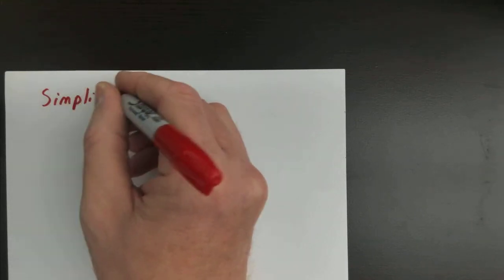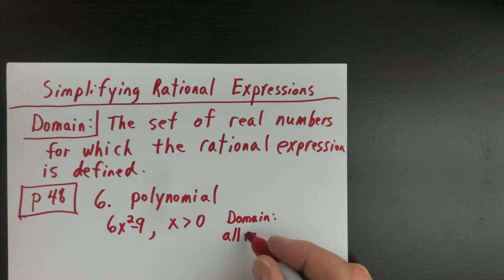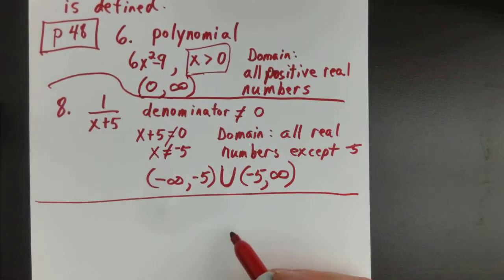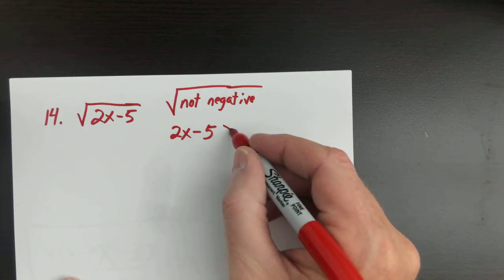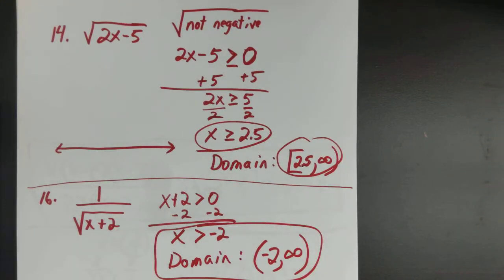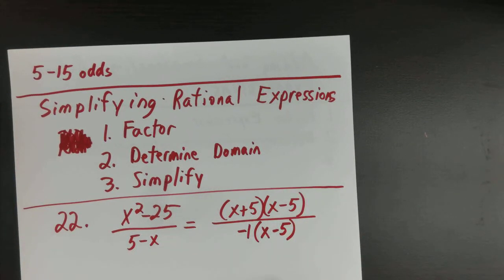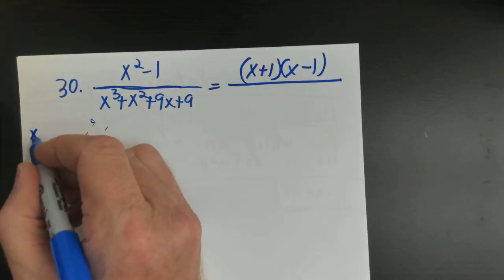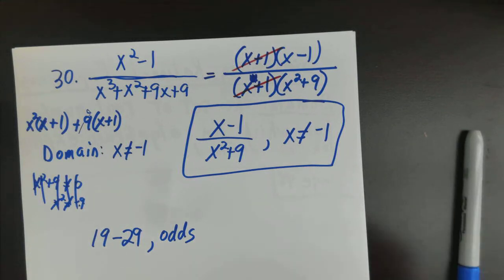Simplifying Rational Expressions